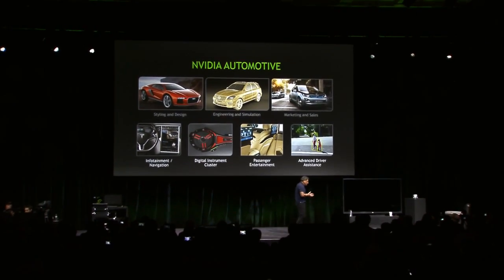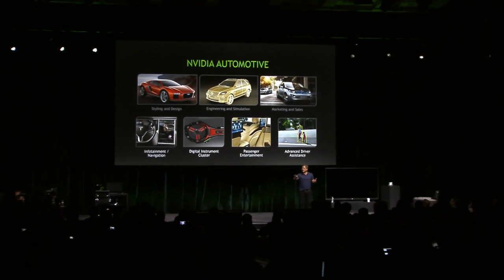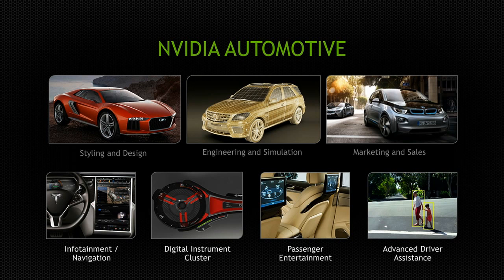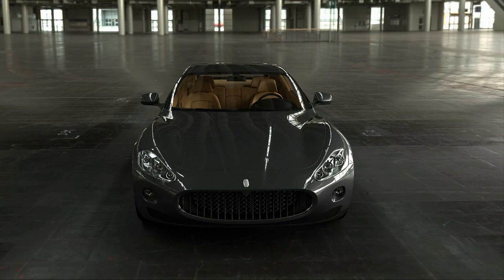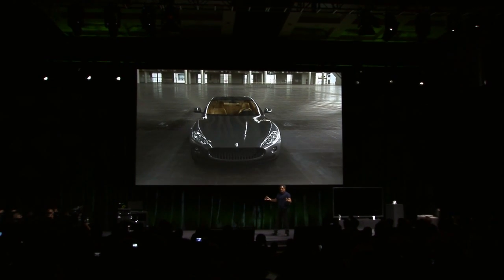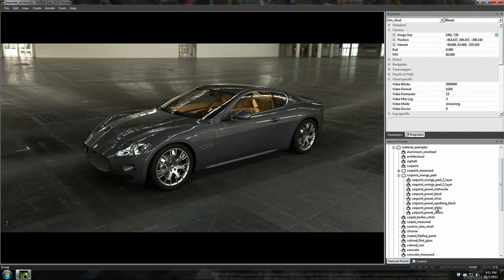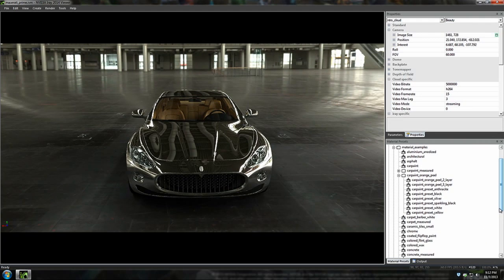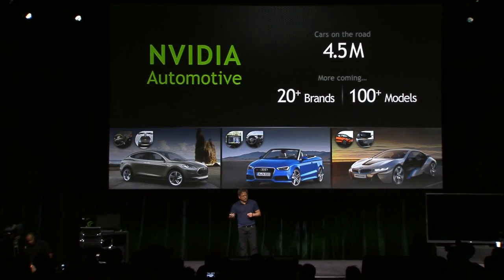NVIDIA press conference at CES 2014 - part 7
Tegra K1 in Auto: NVIDIA end-to-end. NVIDIA co-founder and CEO Jen-Hsun Huang at the company's press conference at CES 2014 in Las Vegas.